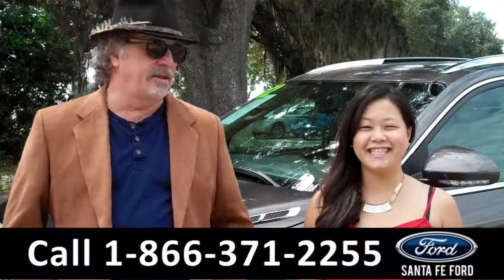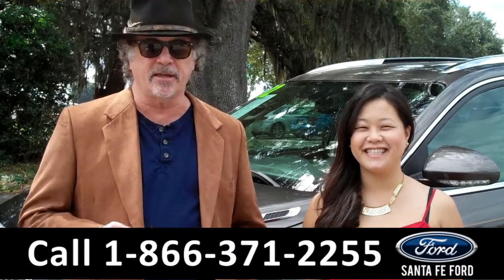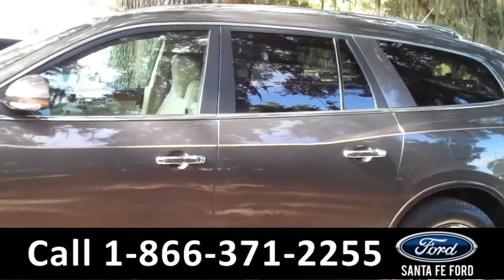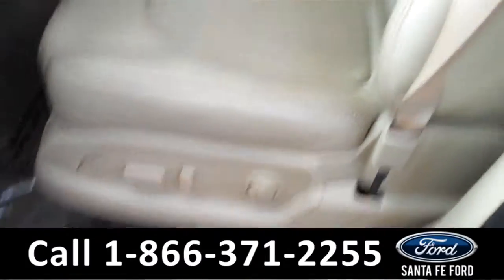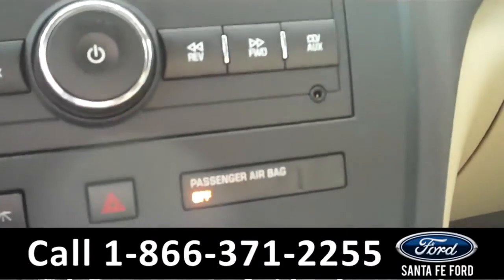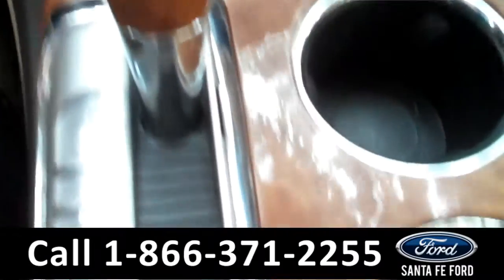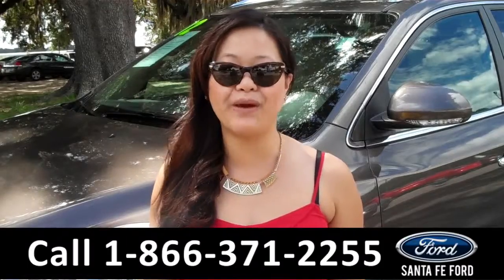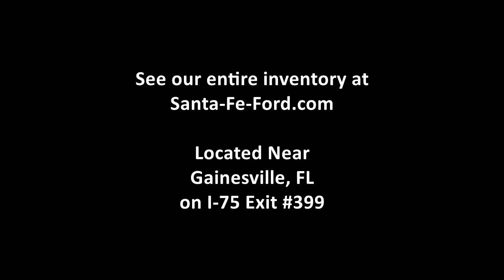Buick Enclave Gainesville Fl Stock# G-35218A 32601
Buick Enclave Gainesville Fl 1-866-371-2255 Stock# G-35218A Here's the LINK!

Year: 2012
Make: Buick
Model: Enclave
Location: Gainesville, Fl
Engine: 3.6L
Trans: Automatic
Exterior: Cocoa Metallic
Miles: 42,330

video videos Buick Enclave Gainesville Fl